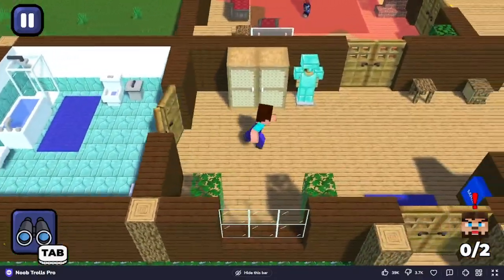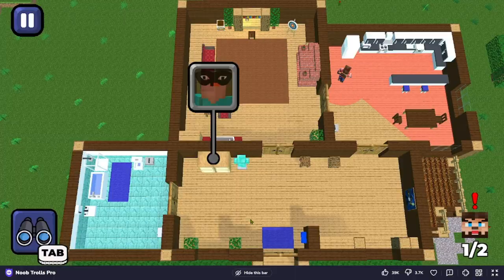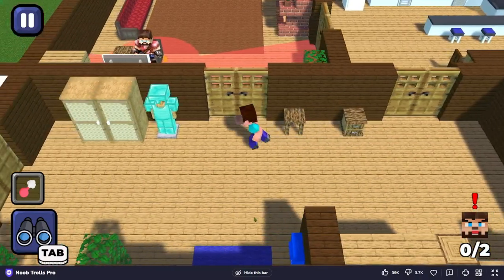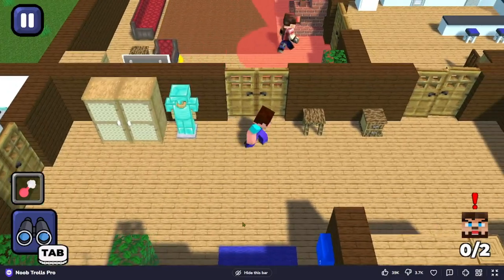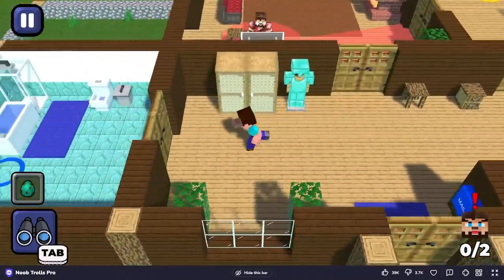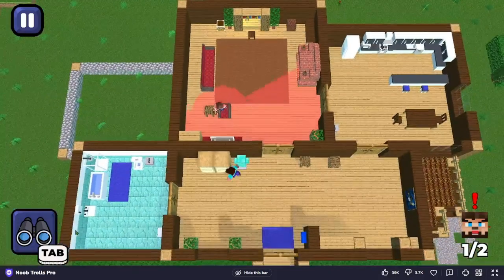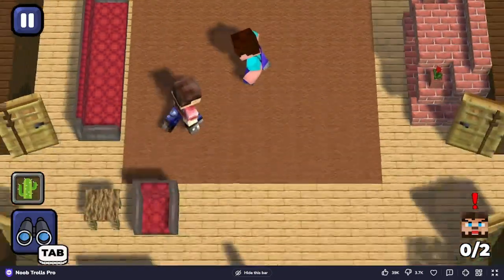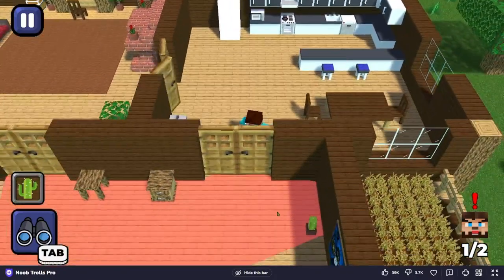Get Minecraft for FREE! (LEGIT) Unlimited Copies for All Players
🔷Thanks for support and help me reach top and beat Youtube Algorithm
And Best of Luck to you all In the future.🔷

🙂Have a good day And Stay Safe Out there!🙂